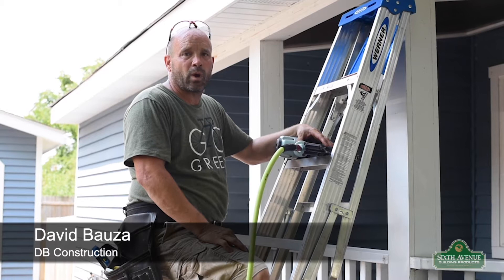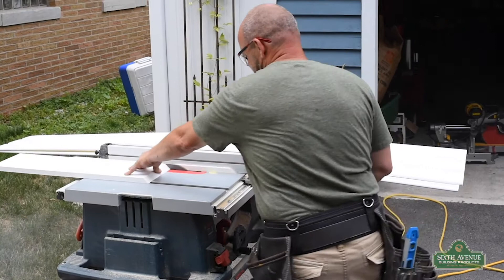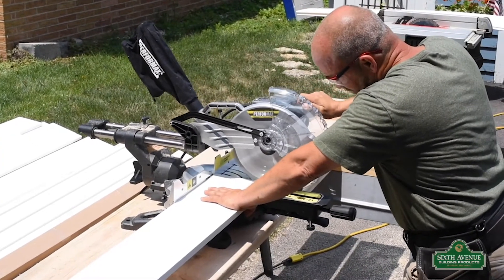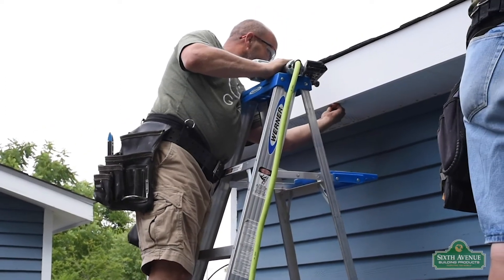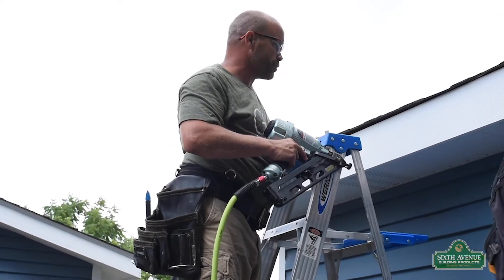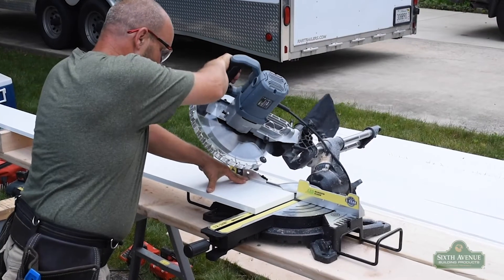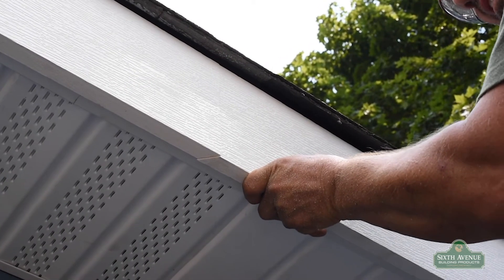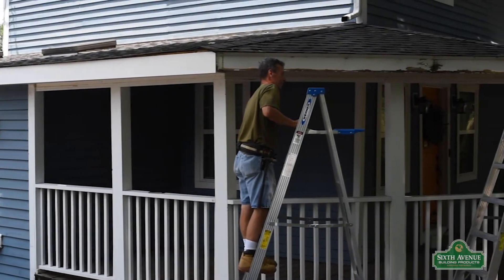How to Install PVC Fascia Boards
Sixth Avenue Building Products offers PVC fascia board profiles in White and Black color options. Refresh your exterior with trim boards that add beauty while withstanding the elements. Use them to pleasingly highlight your home’s architectural elements without the burden of maintenance. All of our products have a 20 Year Limited Warranty.